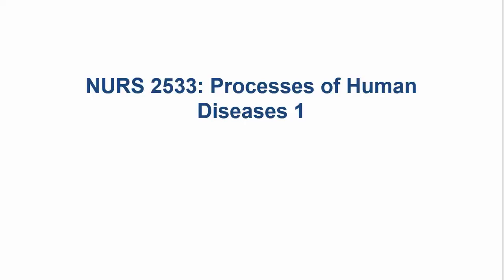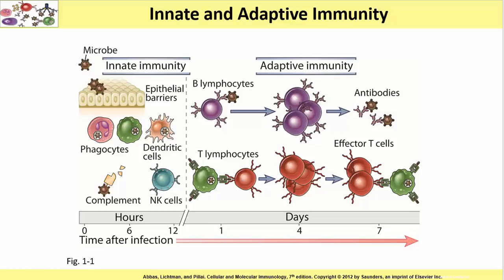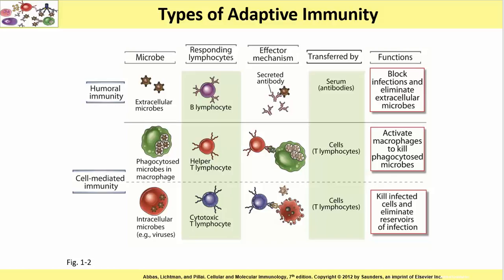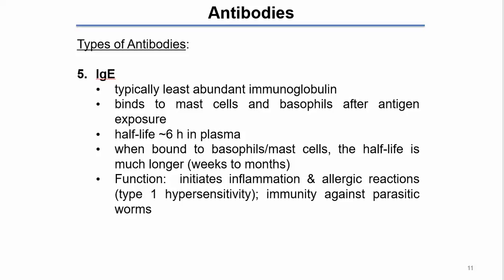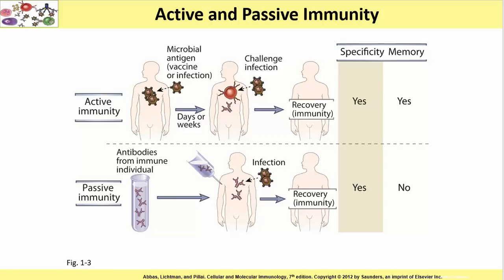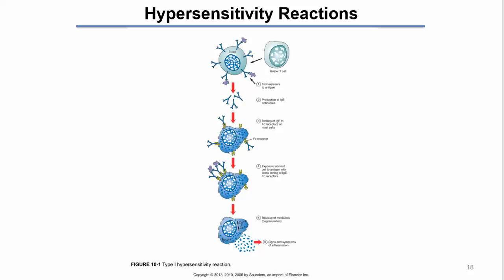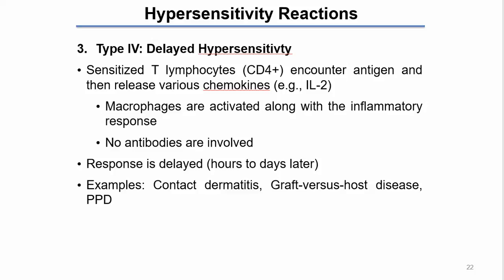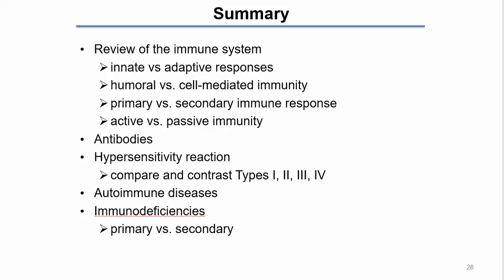NURS 2533 unit 3 immunity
immunity